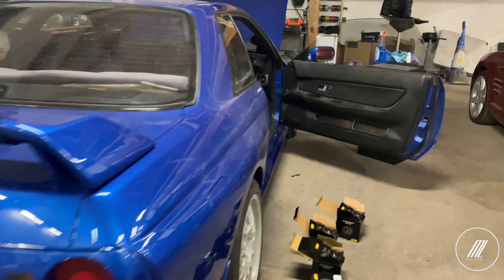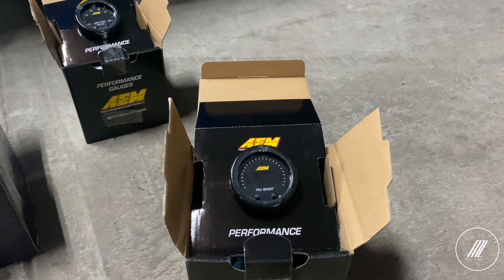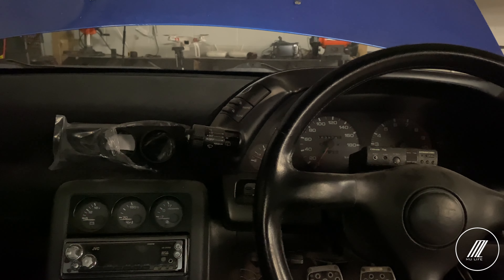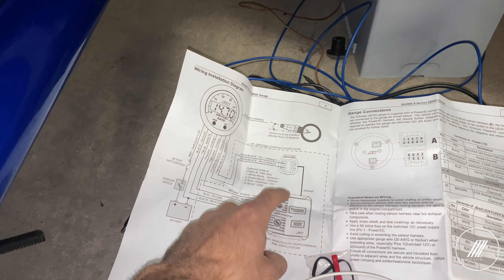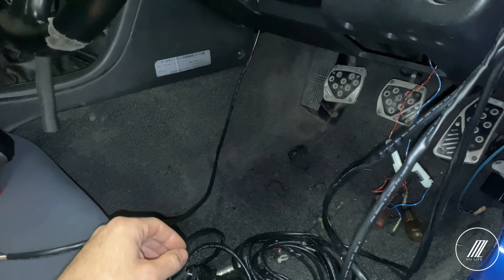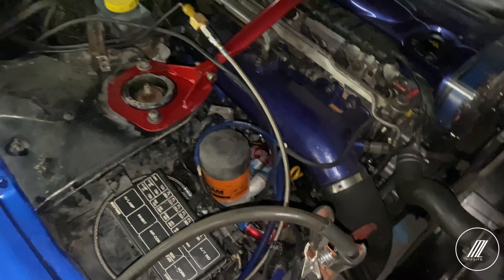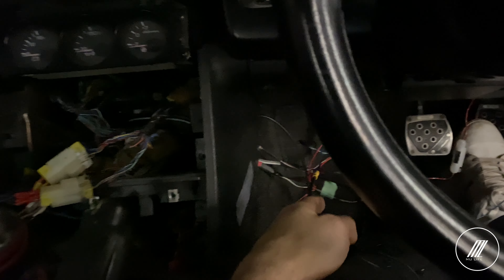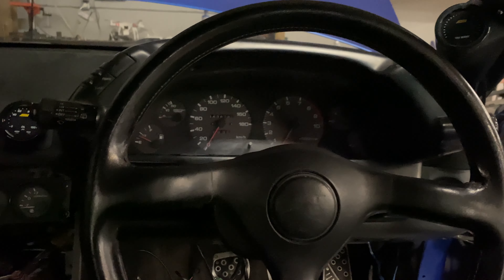Upgrading to AEM gauges on the GTR.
About time to replace the old gauge with the latest tech AEM gauges , very simple and straight forward to install !